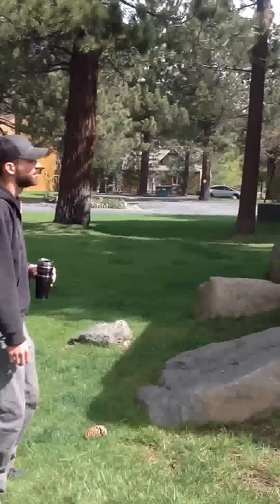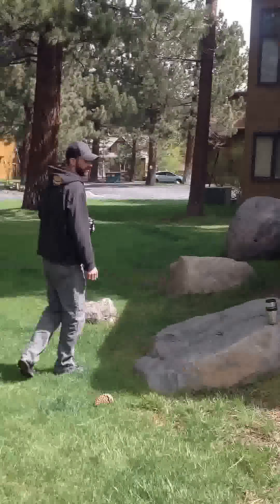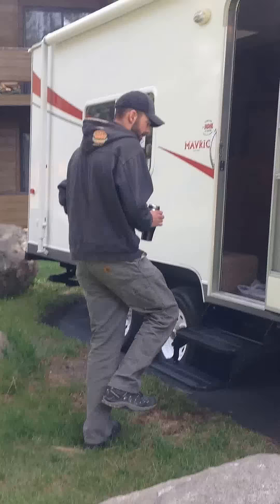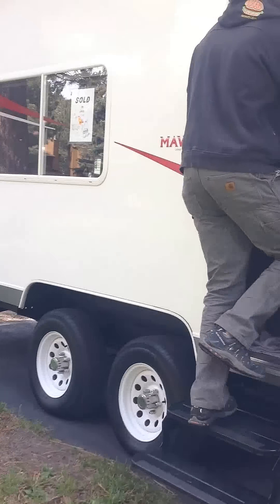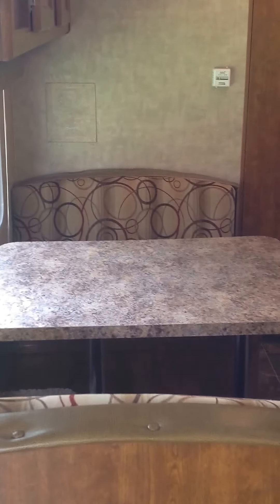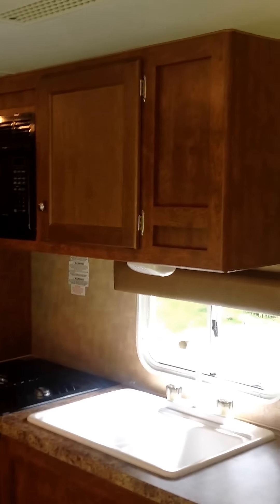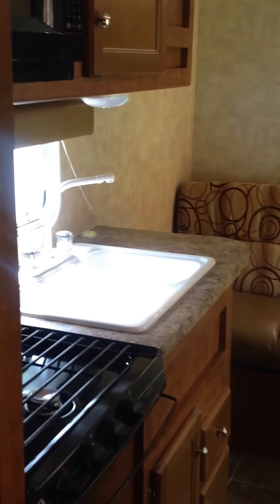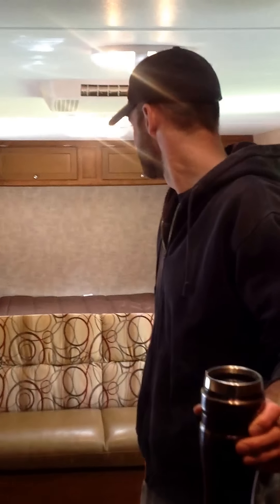Trailer Tour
Follow and inspire our adventures, misadventures and detours or on instagram @bebrave_befree